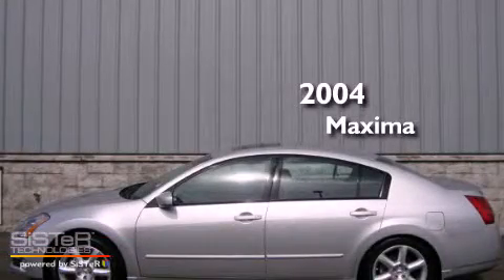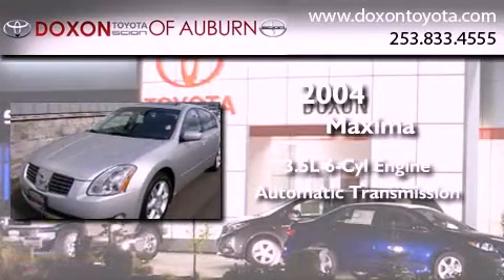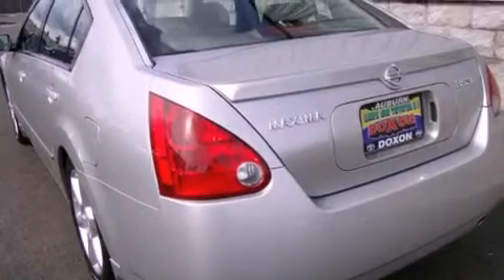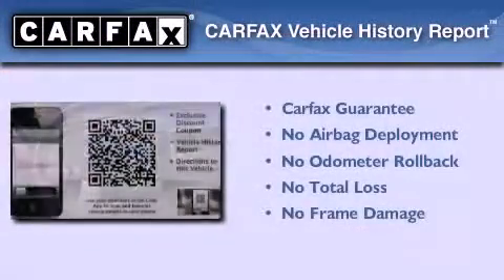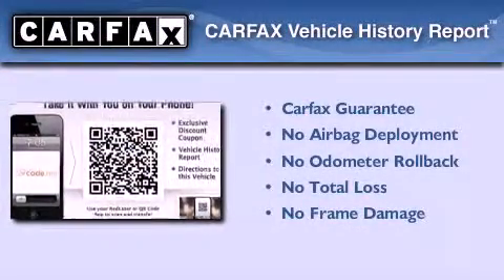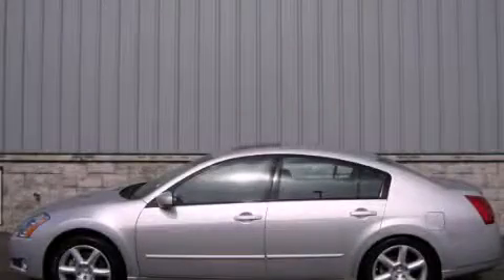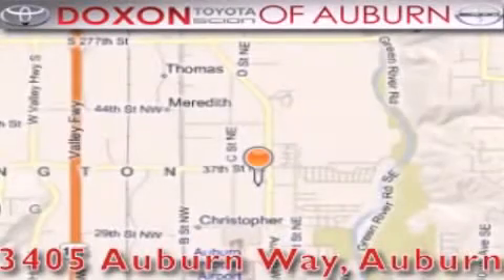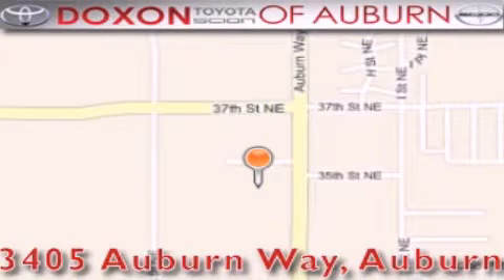2004 Maxima Renton WA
Year : 2004
 Make :
 Model : Maxima
 Engine : 3.5L V6
 Trans . : Automatic
 Exterior : Silver
 Miles : 94,304
 Interior : Black
 Stock : C0370

 2004       Maxima Auburn WA